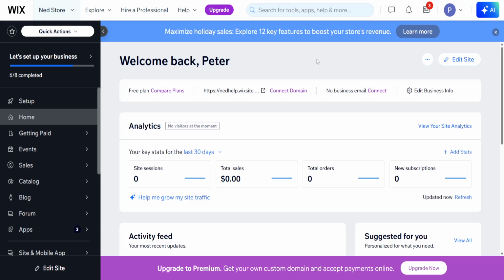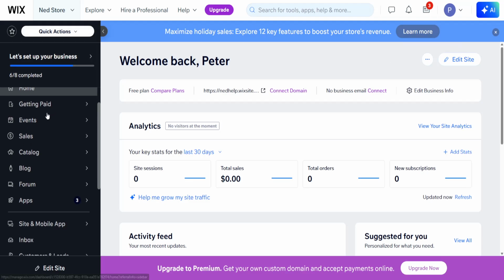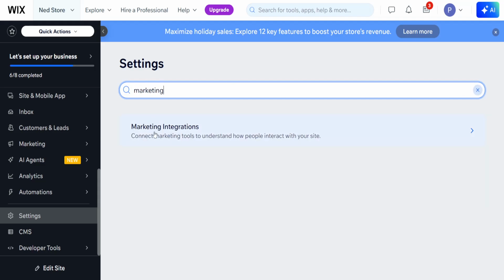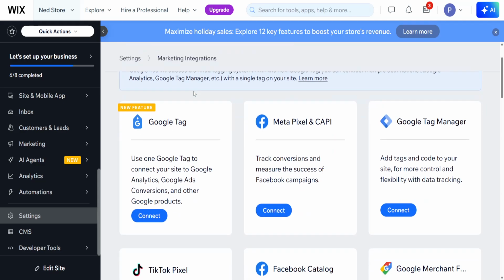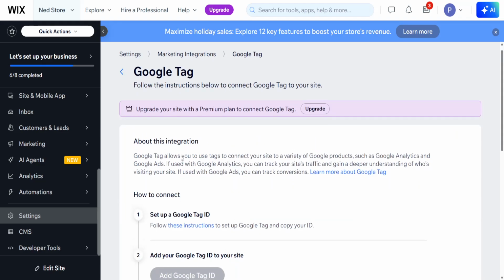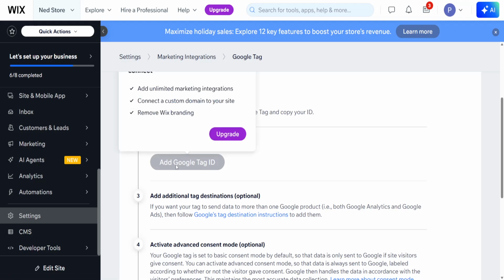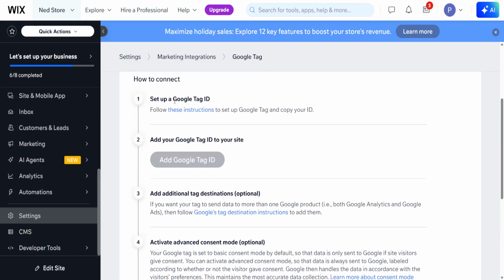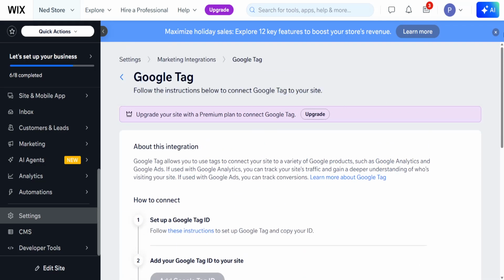How To Add Google Ads Conversion Tracking To Wix (2026)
In this video I show you how to add Google Ads Conversion tracking to Wix in 2026. If you want to learn how to add google ads tracking for your Wix website then this is the tutorial for you.